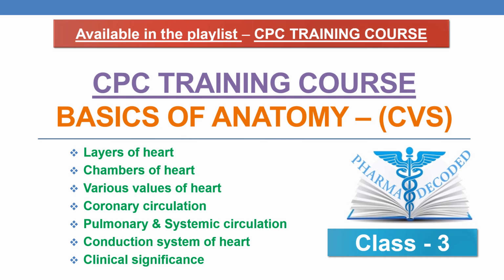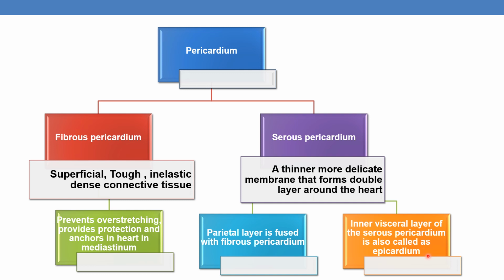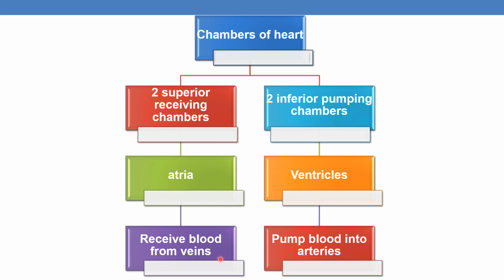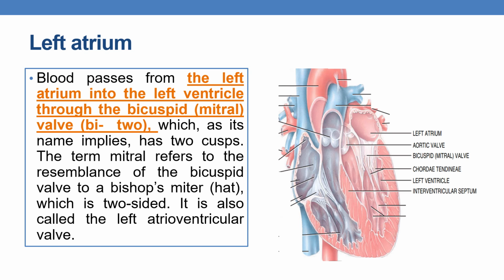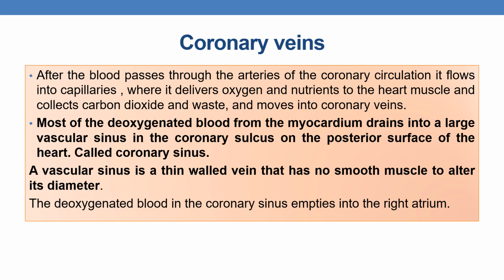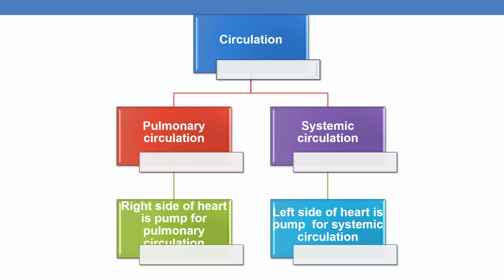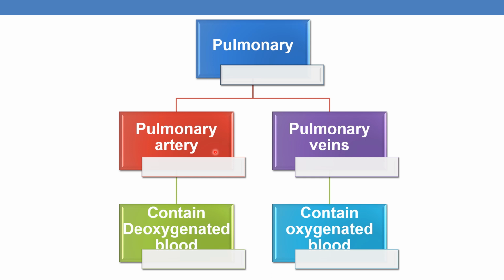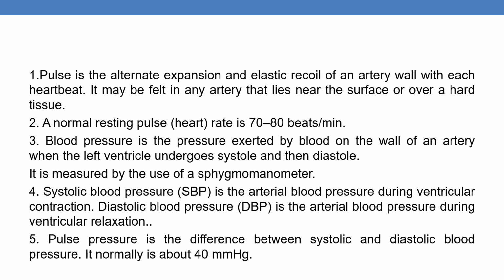CPC TRAINING COURSE -ANATOMY OF CARDIOVASCULAR SYSTEM CLASS 3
CPT TRAINING COURSE -ANATOMY OF CARDIOVASCULAR SYSTEM
  CLASS 3
In the current session we will discuss the following topics
Layers of heart
Chambers of heart
Various values of heart
Coronary circulation
Pulmonary & Systemic circulation
Conduction system of heart
Clinical significance